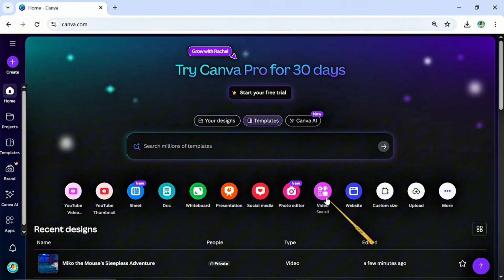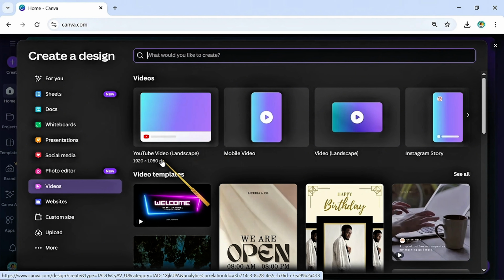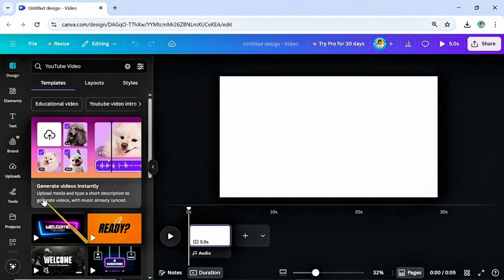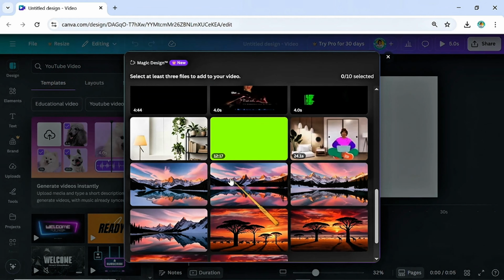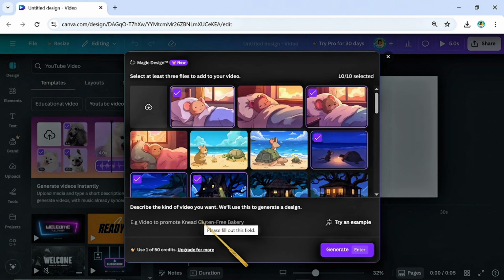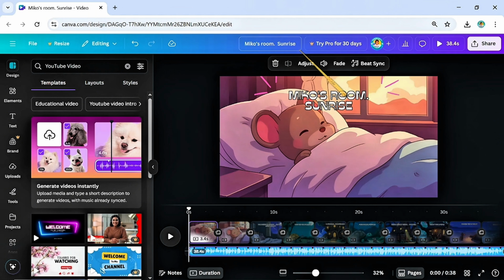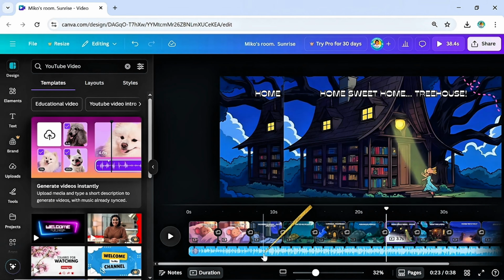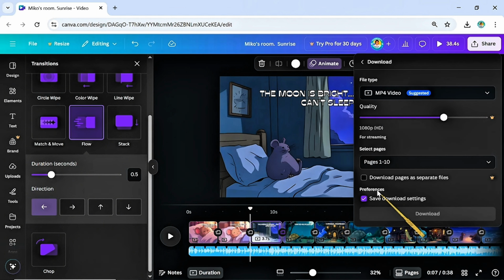How to Create Animation Video with Images in Canva (QUICK & EASY)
In this video, I'll show you a quick and easy way to create engaging animated videos using just your images in Canva. Perfect for beginners and busy content creators, this step-by-step tutorial will help you transform static photos into dynamic videos for social media, presentations, and more, all without any design experience.